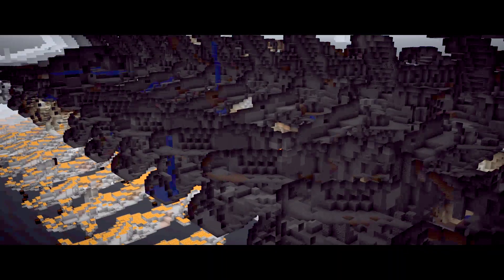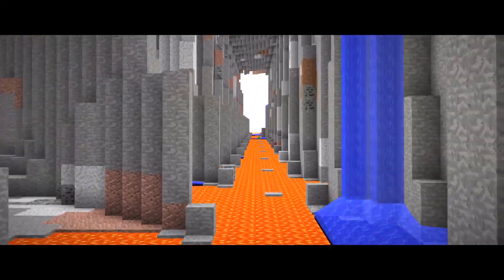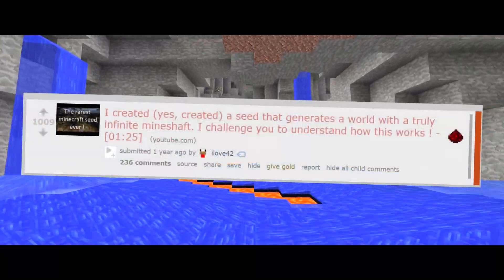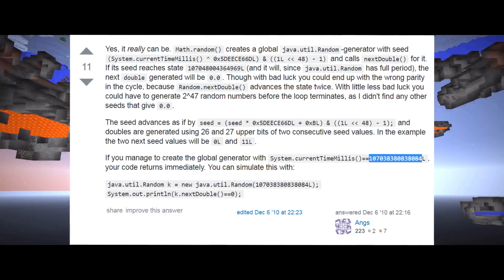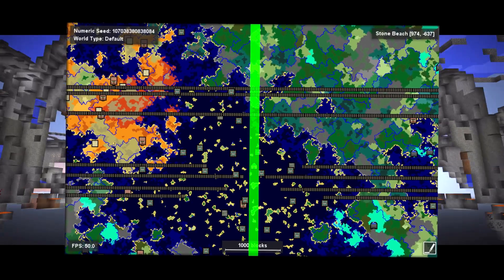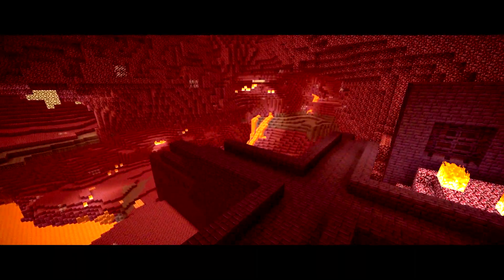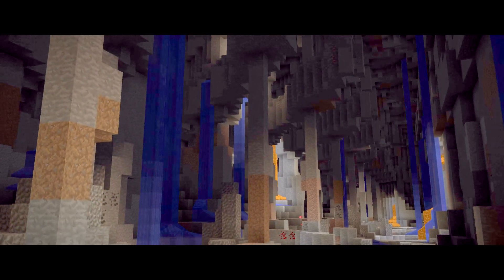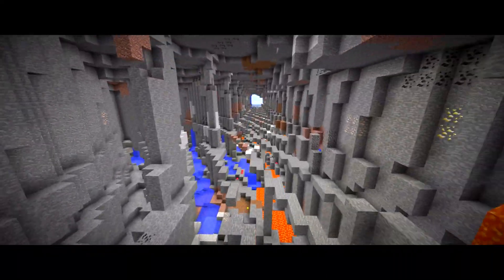What Happened to this Minecraft Seed?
What happens when the math of a Minecraft seed breaks?

SEEDS
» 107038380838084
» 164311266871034